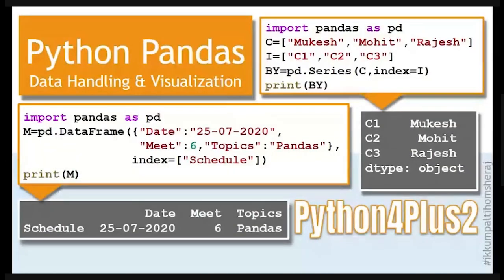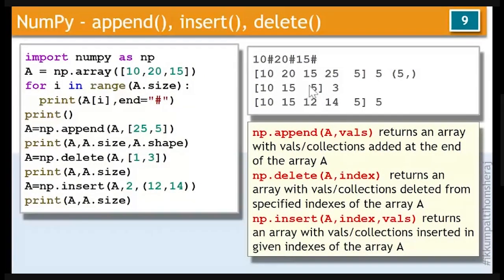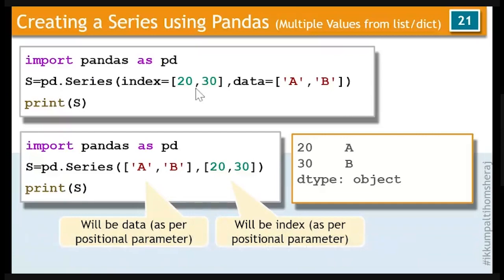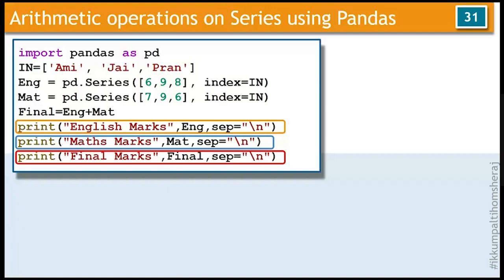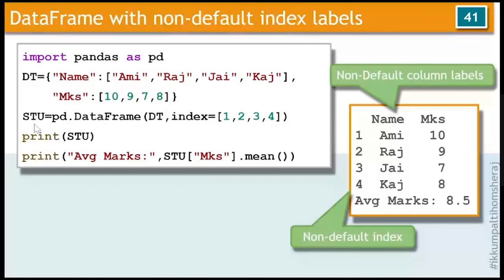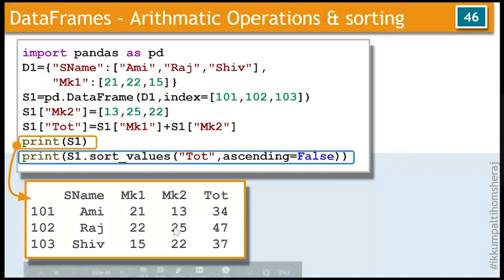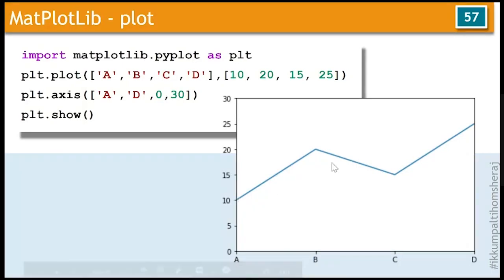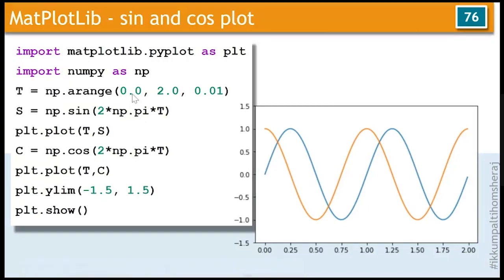Python 2020 Meet#6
(Includes the Steps for Installation of Pandas and Matplotlib)

Social and Education initiative as part of Python for Plus 2 Project by
Mukesh Kumar, Mohit Dey and Rajesh Sethi.

Access links for
[For Python Basics]

[For Text, Binary and CSV File Handling in Python]

In the beginning and end of this video - the instrumental piece is contributed by
Vidur Sahni.